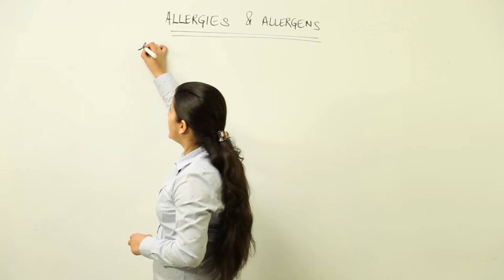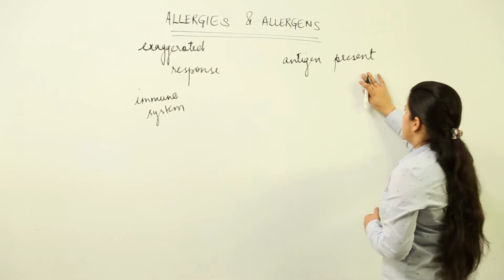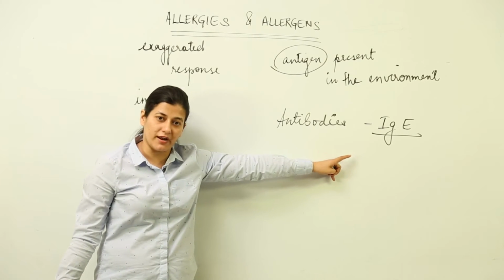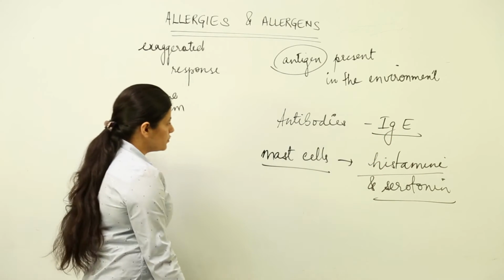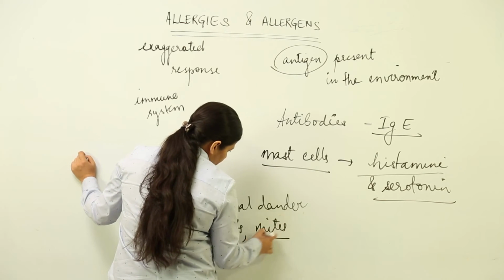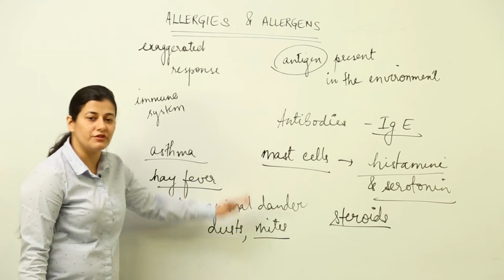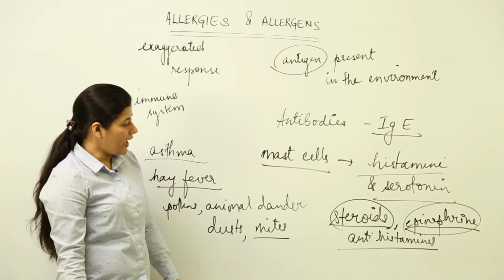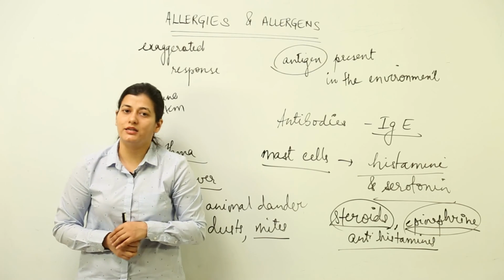CBSE l Free Best Topic l CLASS 12 l BIOLOGY l UNIT 8 l IMMUNITY l allergies & allergens l L14